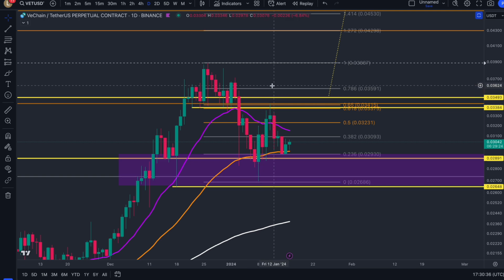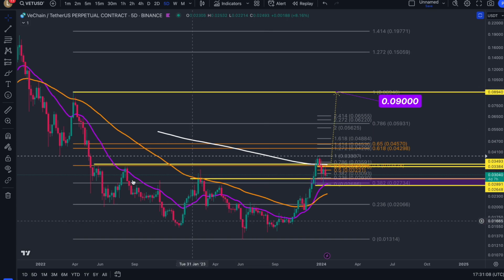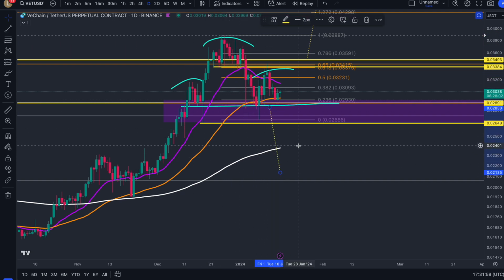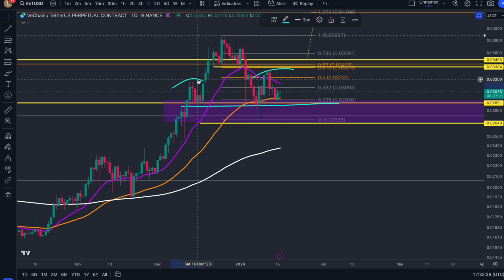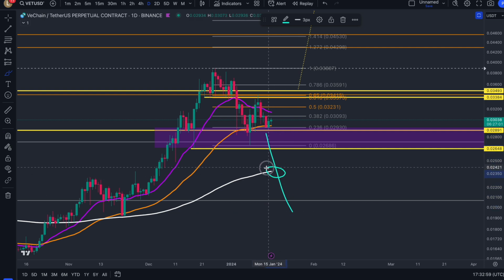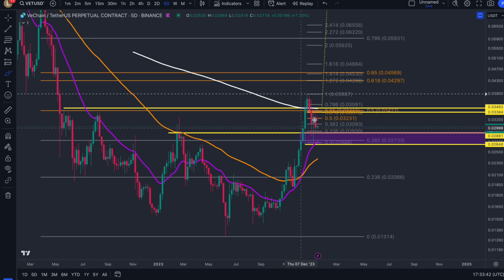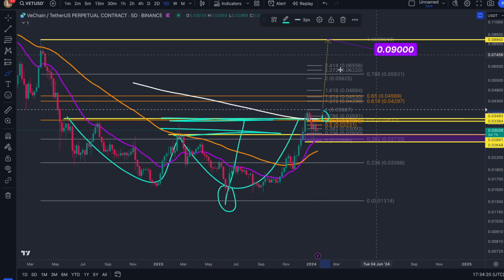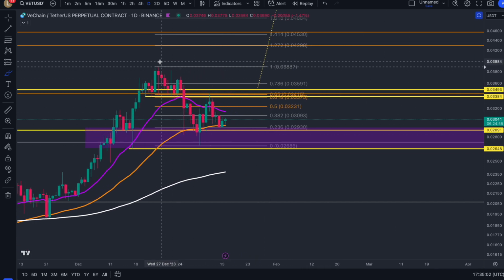VECHAIN HOLDERS MUST SEE THIS ASAP - VET PRICE PREDICTION